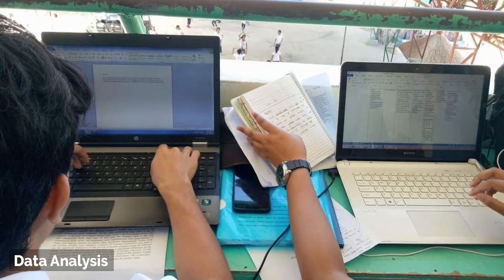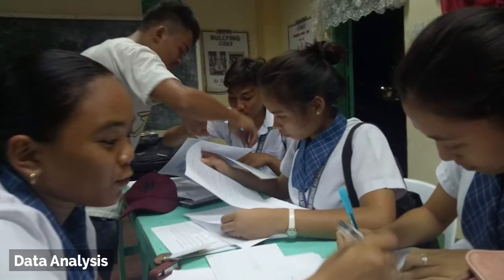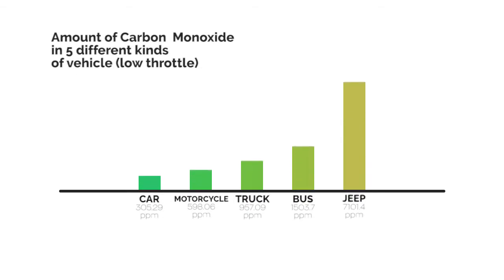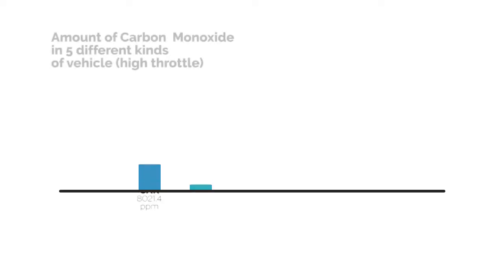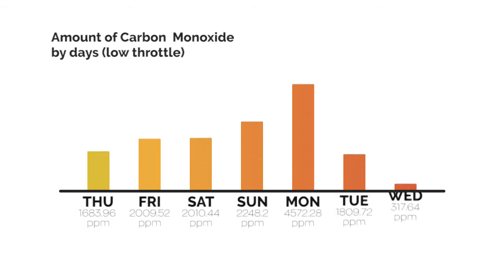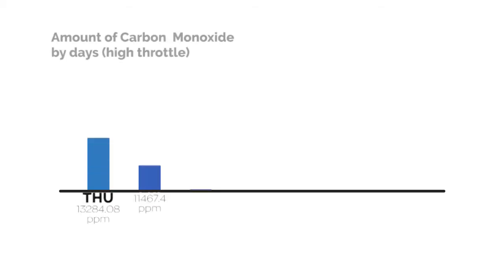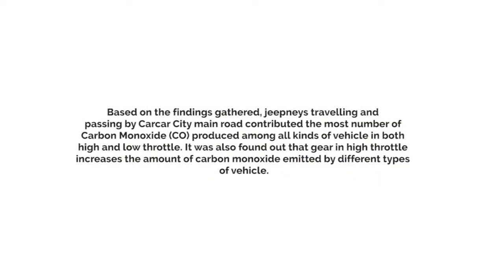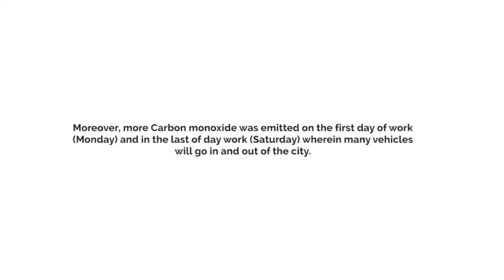OCANA NHS SHS RESEARCH: CARBON MONOXIDE ASSESSMENT IN CARCAR CITY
ASSESSING THE AMOUNT OF CARBON MONOXIDE EMITTED BY DIFFERENT KINDS OF VEHICLE USING ARDUINO UNO MICROCONTROLLER AND MQ-7 SENSOR